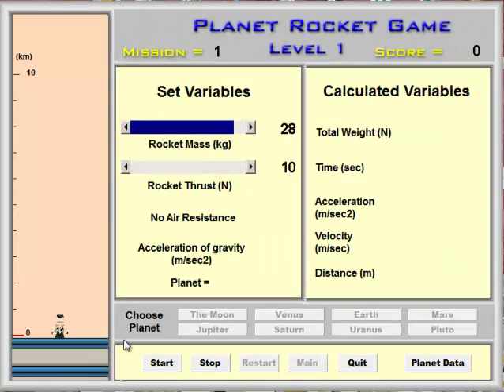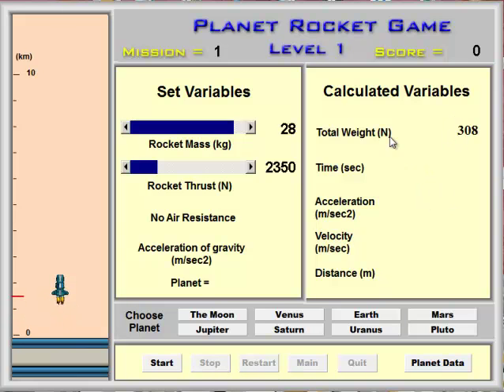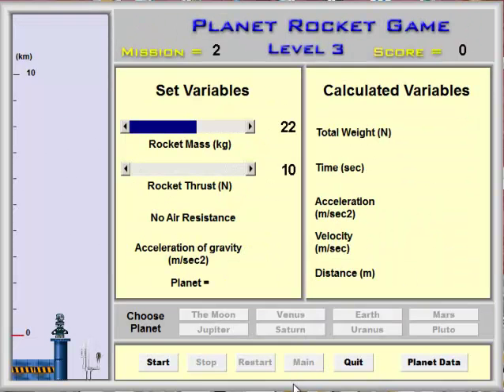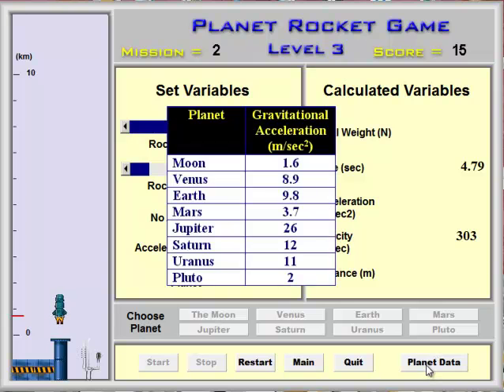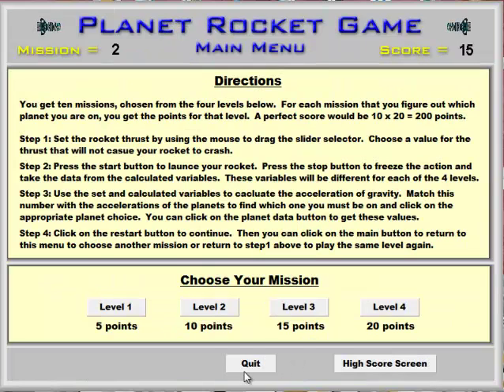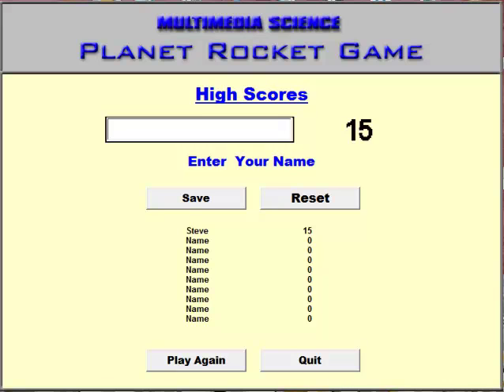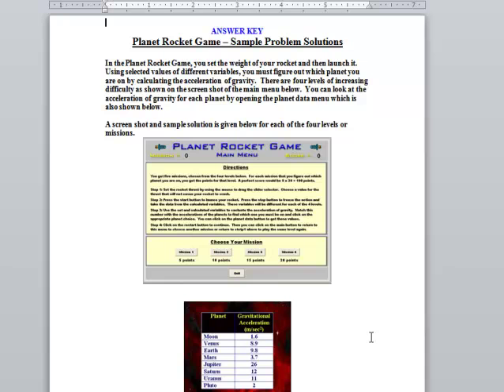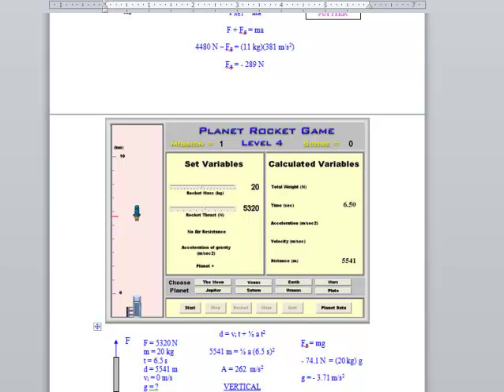Planet Rocket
In the Planet Rocket Game, you set the weight of your rocket and then launch it. Using selected values of different variables, you must figure out which planet you are on by calculating the acceleration of gravity. There are four levels of increasing difficulty. You can look at the acceleration of gravity for each planet by opening the planet data menu at any time. A Word file is included with screen shots and sample solutions for each of the four levels. See: